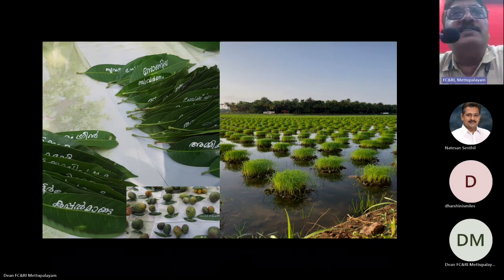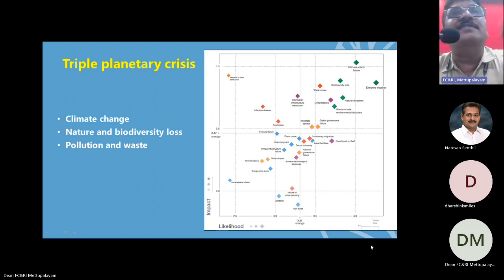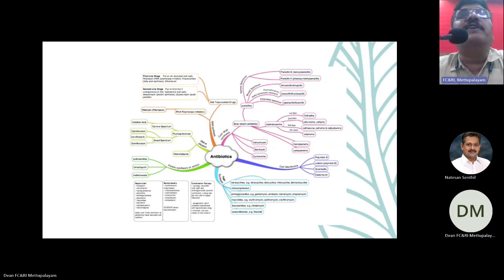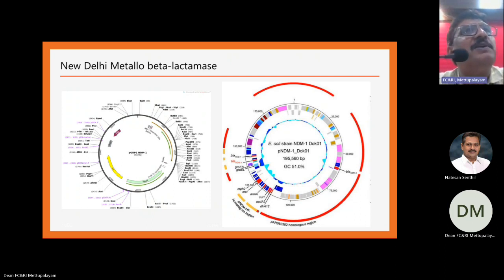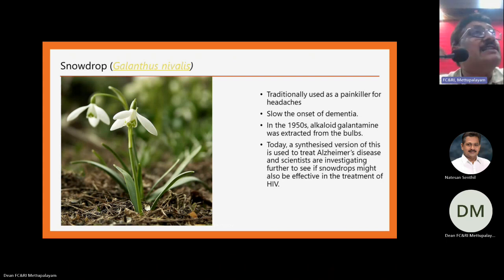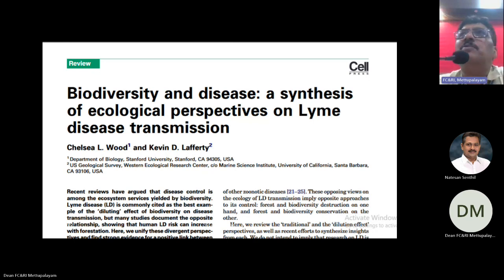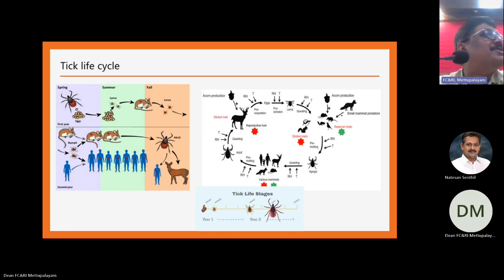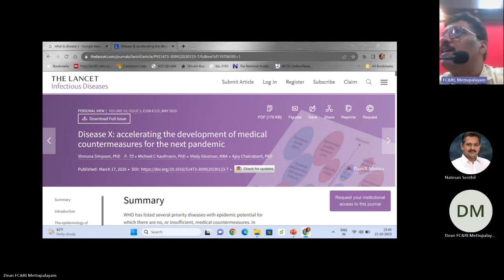Guest lecture-Forestry-Biodiversity and Health